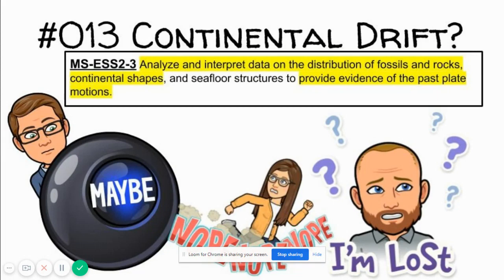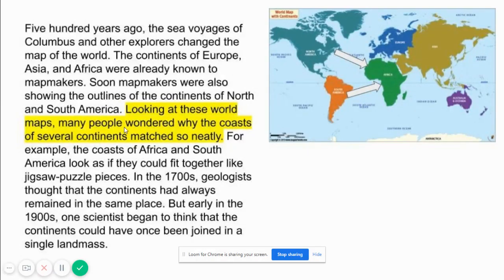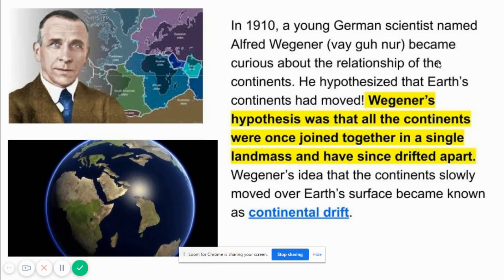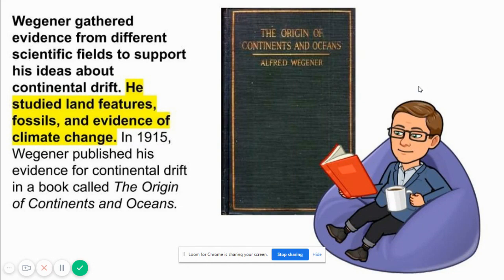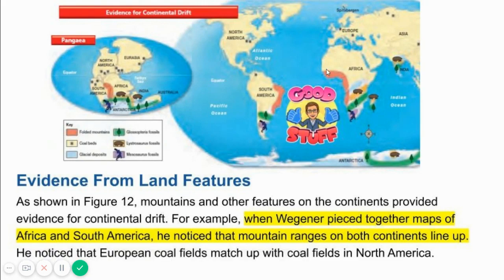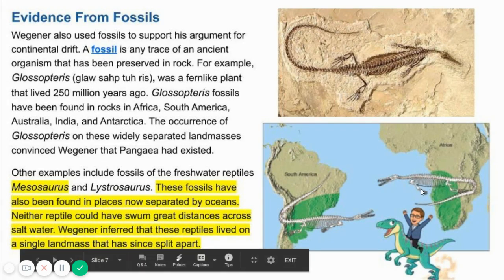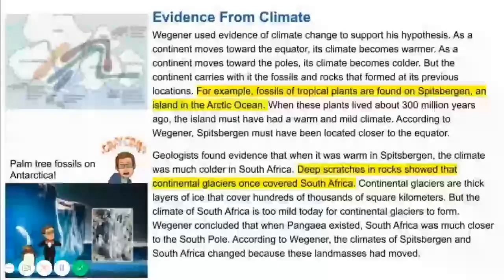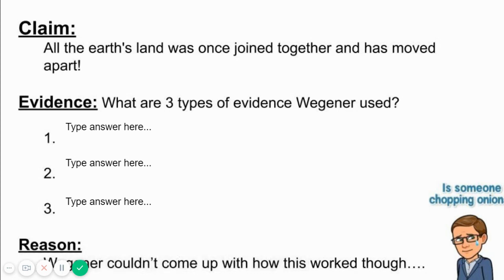#013 Continental Drift Mr Jensen Commentary